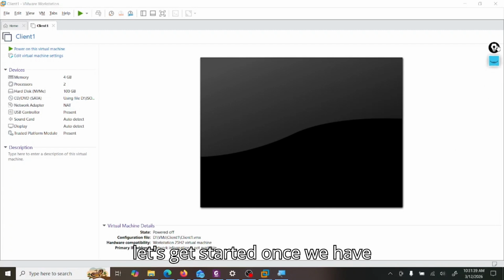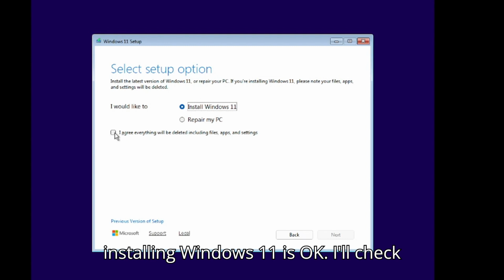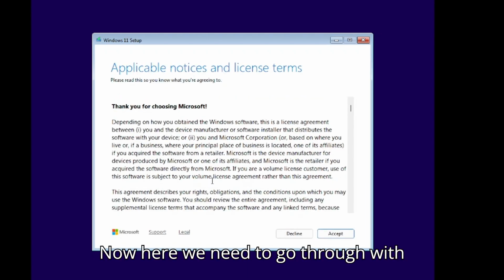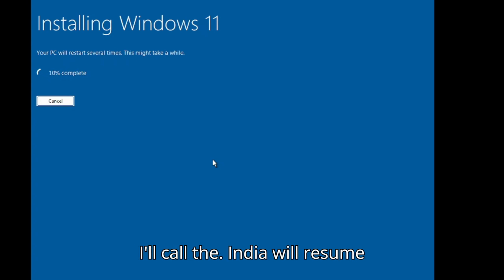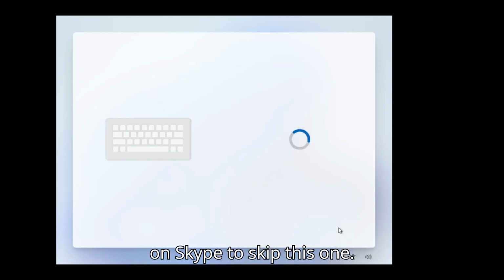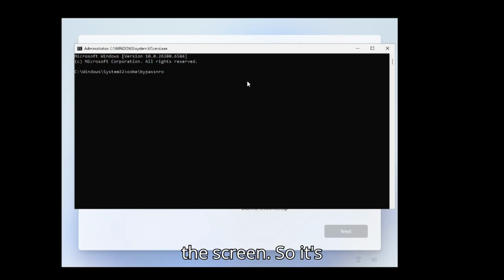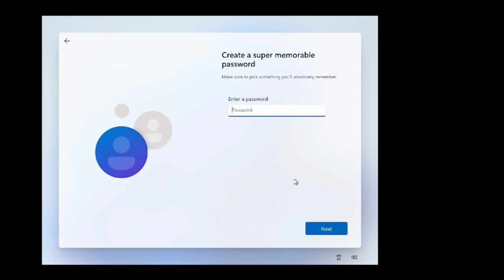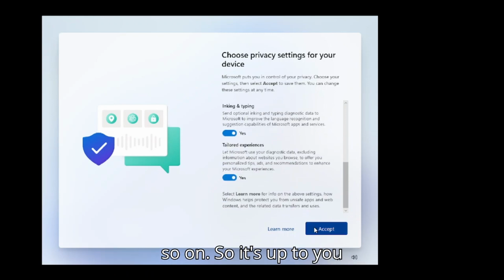Windows 11 Installation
This video helps you to install Windows 11 on VM. Also, helps on tips of local user account creation bypassing the Microsoft online account creation during installation.